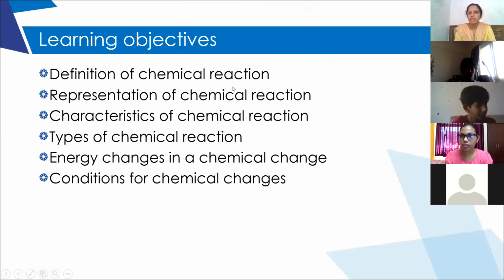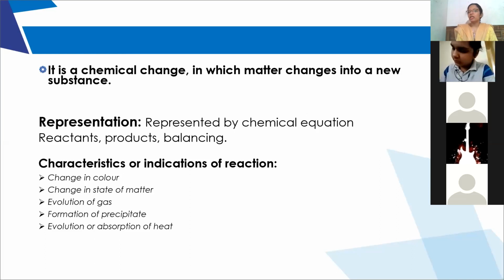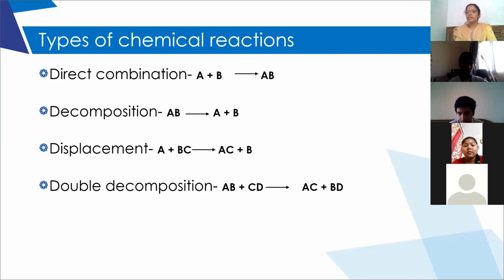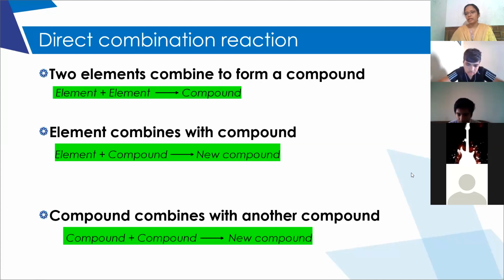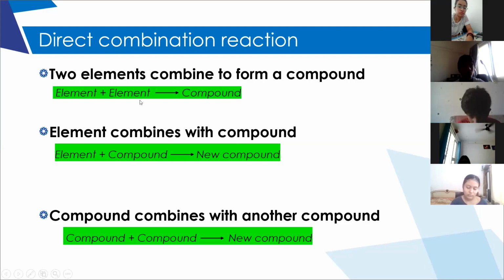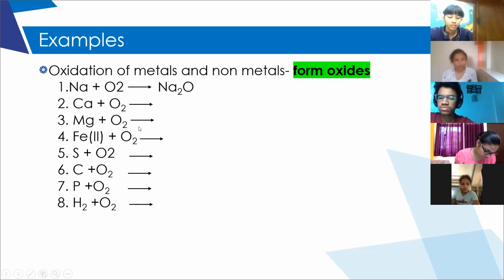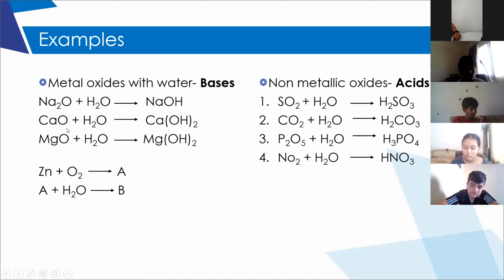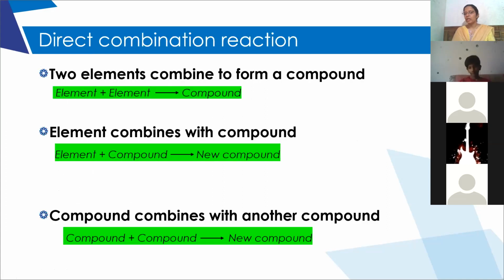Euroschool_Chemistry_Chemical changes and reactions_Part A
Grade - 9
Chapter: Chemical changes and reactions
ICSE_Chemistry 9 Chemical changes and reactions_Part A_Un